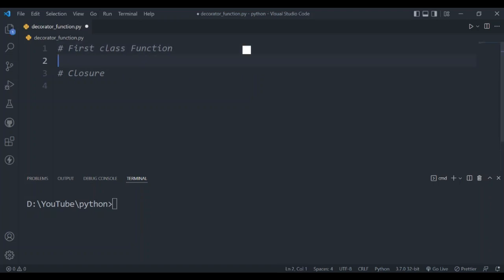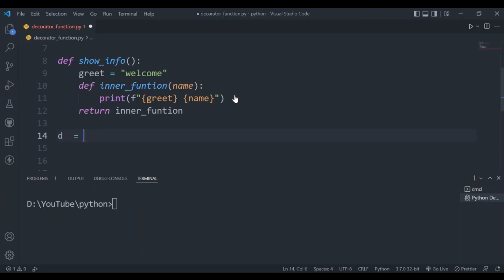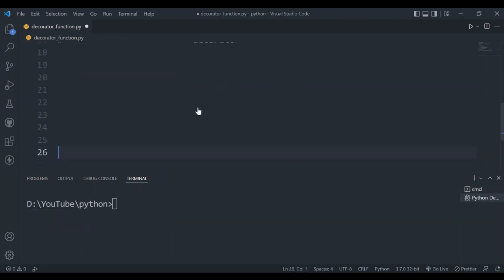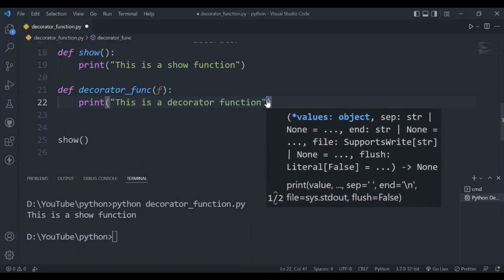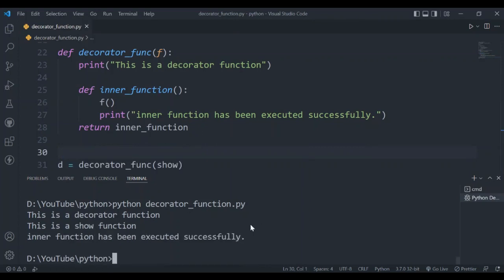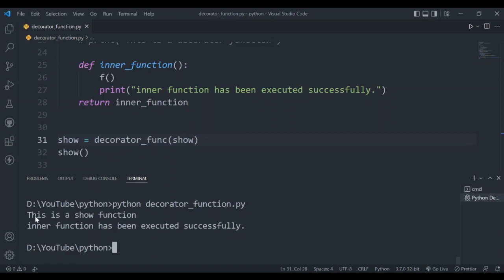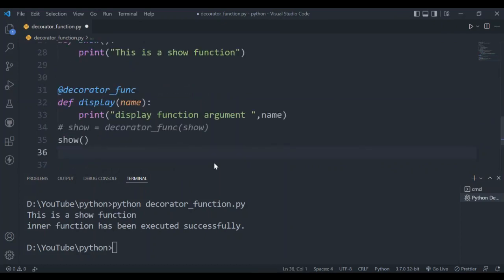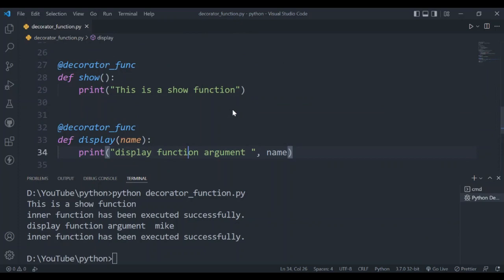Decorator function in python with an overview of First Class function and closure function.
In this Python tutorial, we are going to understand decorators. Decorators are a way to dynamically alter the functionality of your functions. Example, when we want to add a code without modifying original function source code. We should choose decorator to solve our problem.